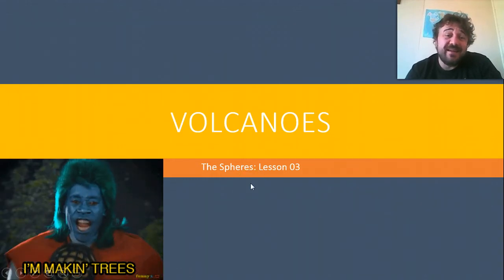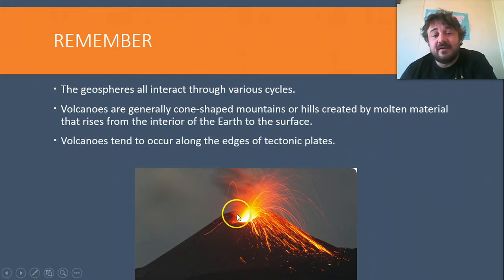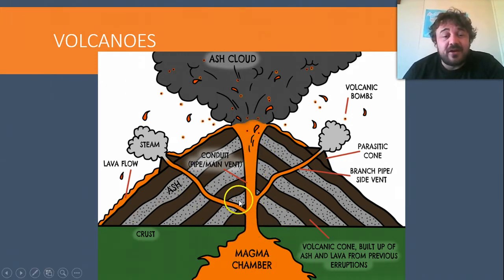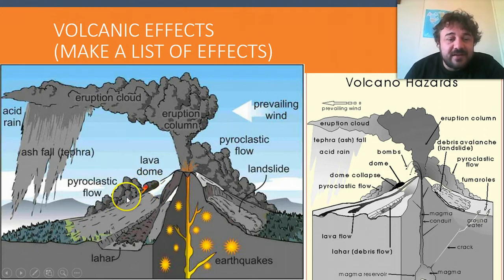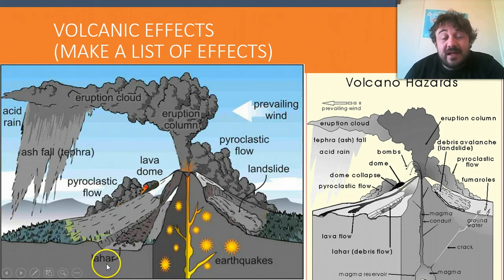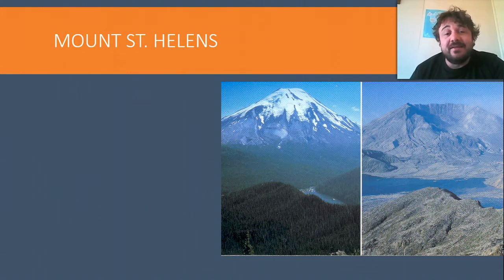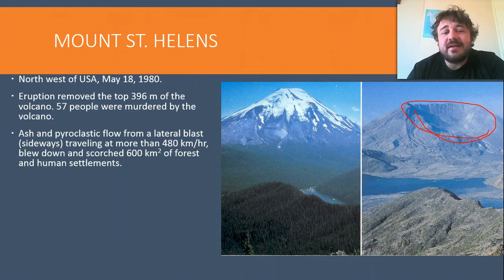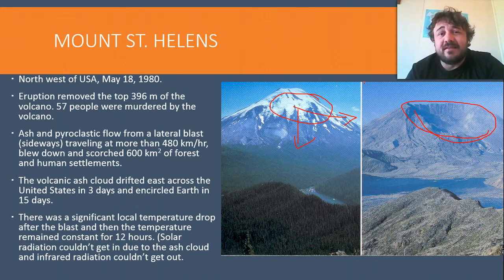The Spheres 03: Volcanoes